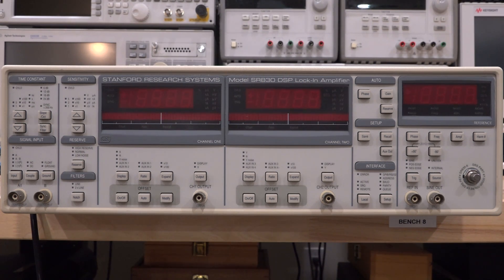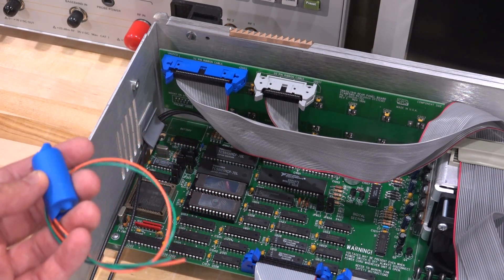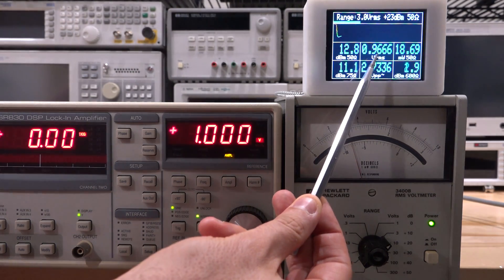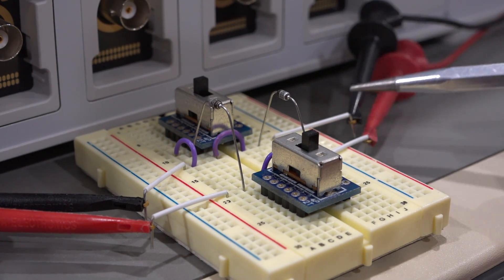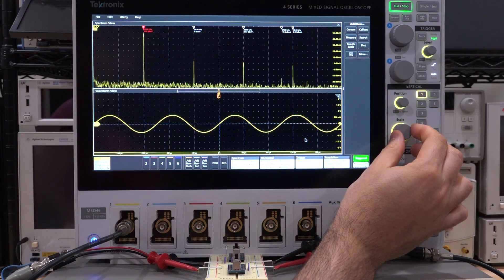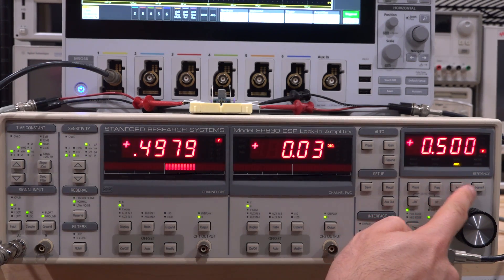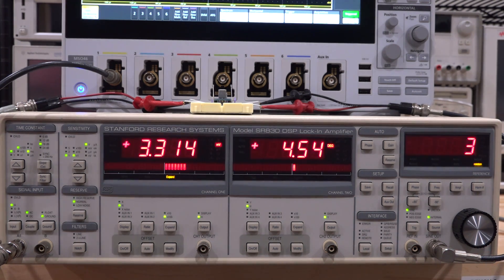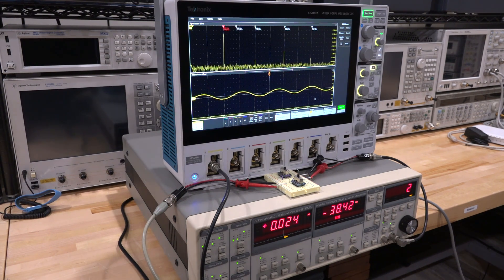TNP #20 - Stanford Research Systems SR830 DSP Lock-in Amplifier Teardown, Repair & Experiments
In this episode Shahriar takes a look at a SRS SR830 DSP Lock-in amplifier. The repair of the instrument is fairly simple and provides a quick look at the internal construction of the unit.
The instrument is then used for characterizing nonlinearities of a pair of matched diodes in large-signal operation. A Tektronix 4-Series is also used alongside the SR830 in DDC mode to show the harmonic behavior of the DUT in frequency domain. The SR830 is able to discern extremely small variation in temperature between the diodes and the resultant 2nd order harmonic changes in both amplitude & phase.